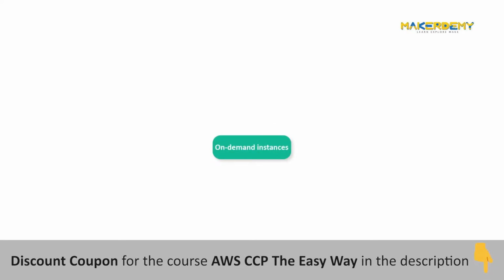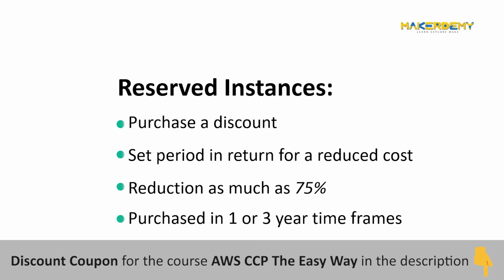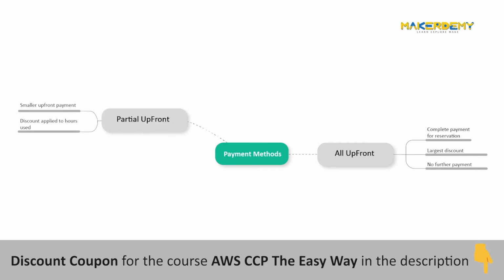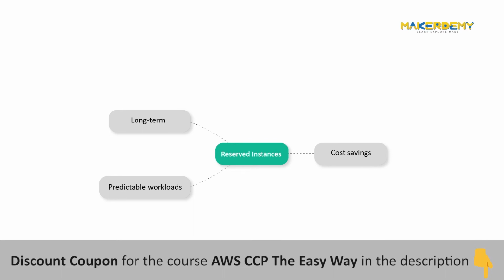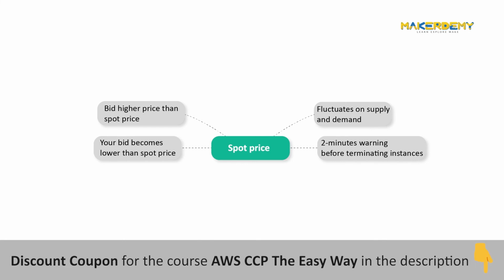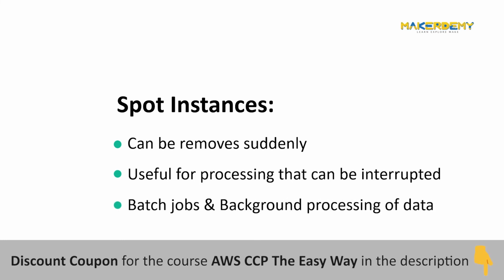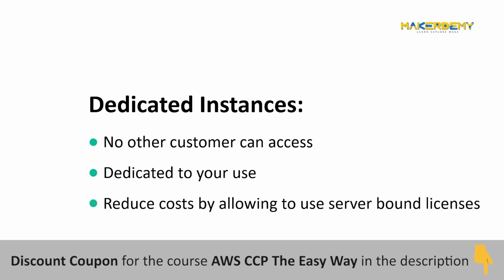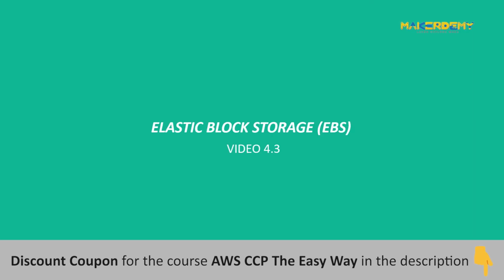EC2 Pricing Models - AWS CCP The Easy Way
Amazon EC2 is free to try. There are four ways to pay for Amazon EC2 instances: On-Demand, Savings Plans, Reserved Instances, and Spot Instances.

In this Video you will learn more about Amazon EC32 Pricing Models